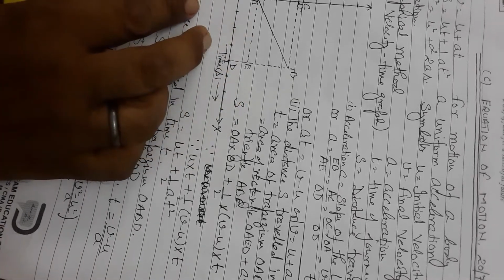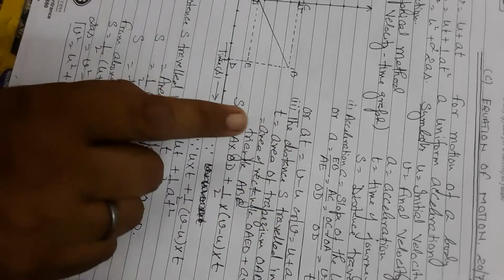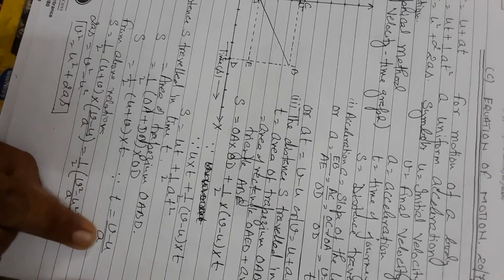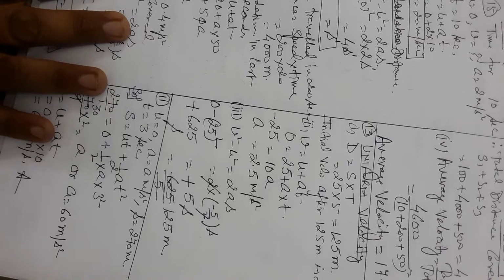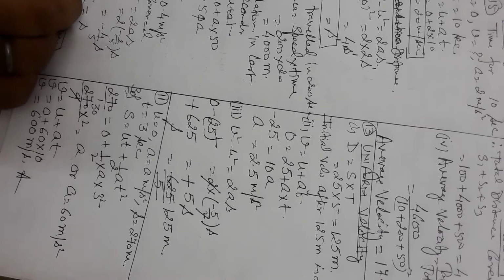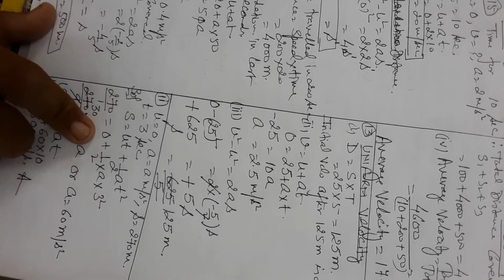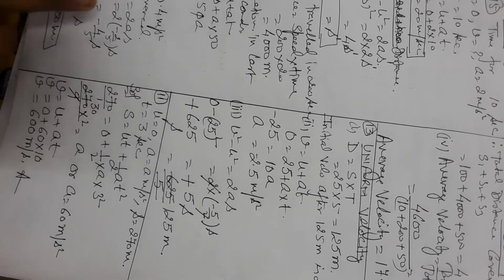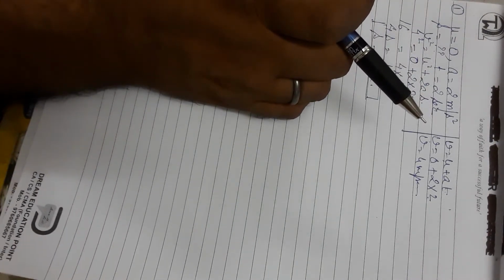ICSE CLASS 9th Physics CHAPTER 2 PART 4